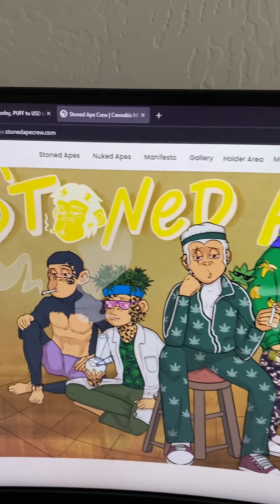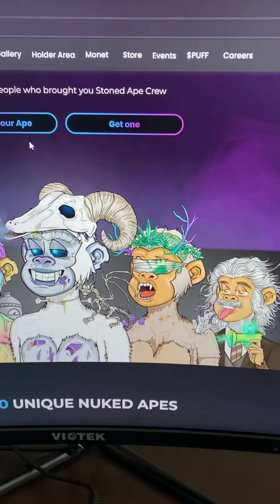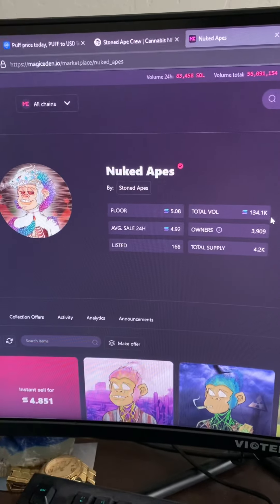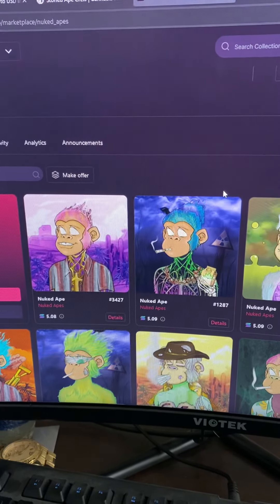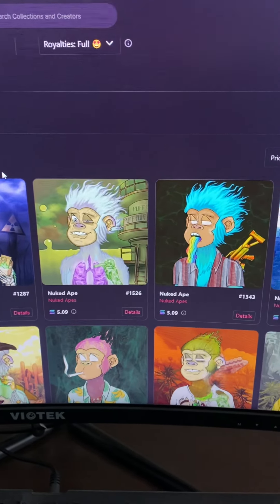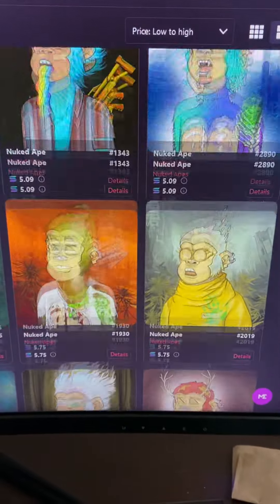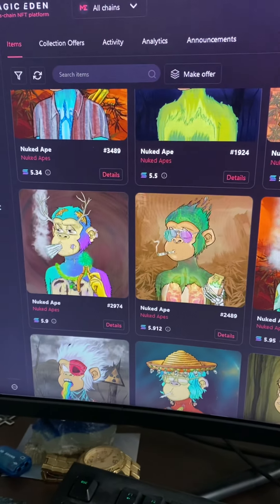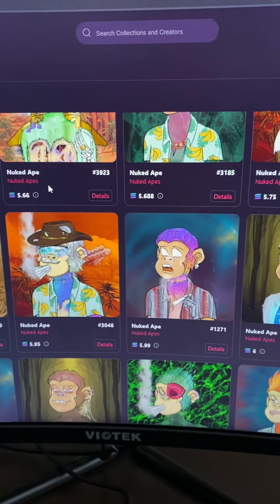Stoned Ape Crew NFT 10x Potential